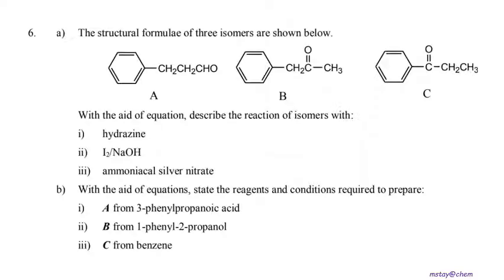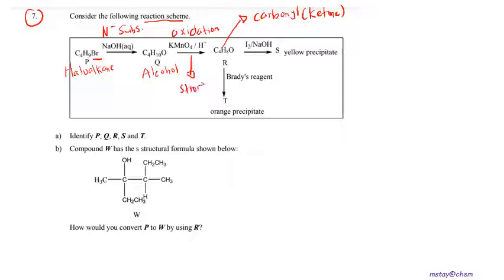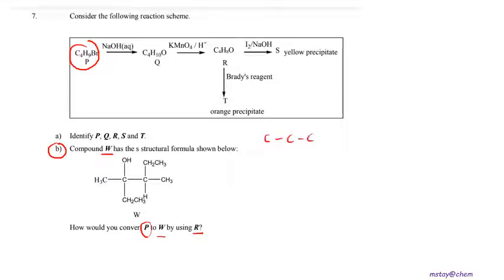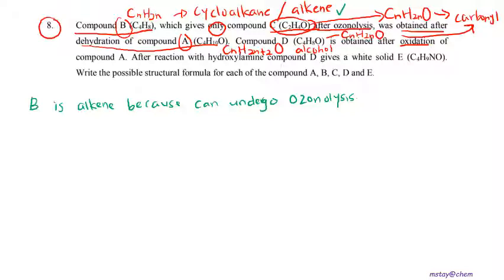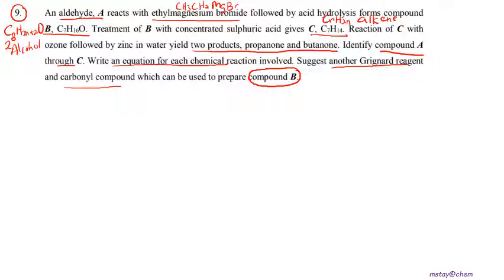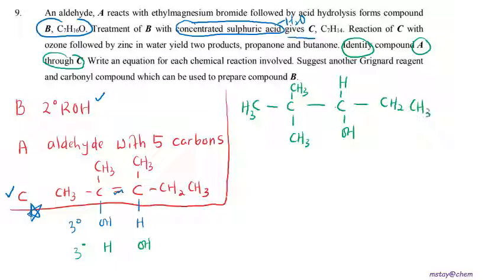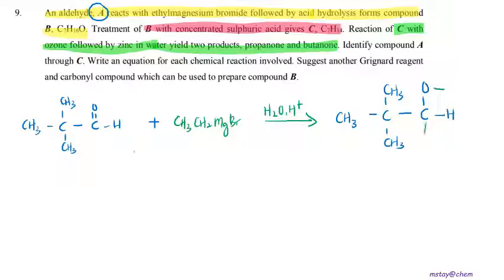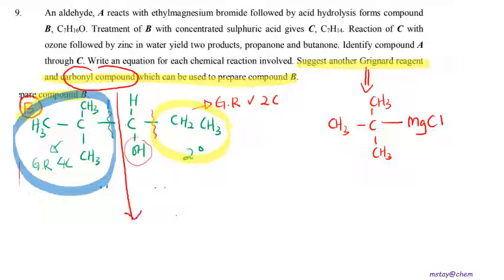48 Structure questions (carbonyl combining with others homologous series)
In this video, tutorial Q6b-Q9 in tutorial chapter carbonyl compounds are discussed.